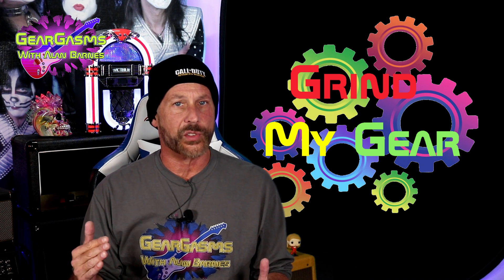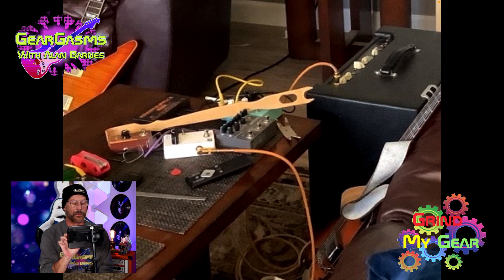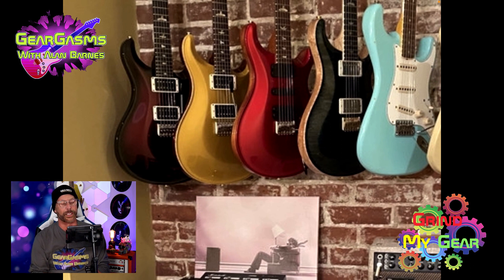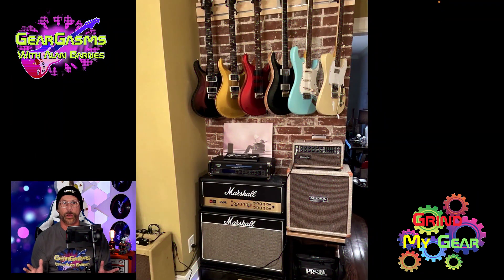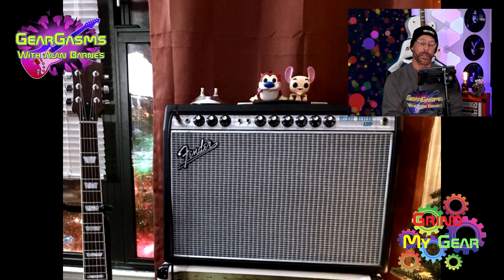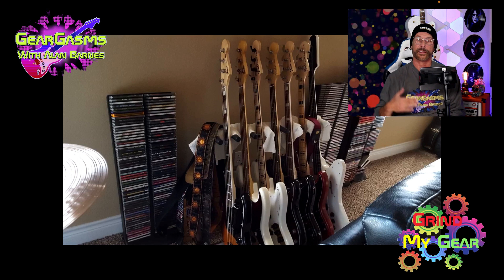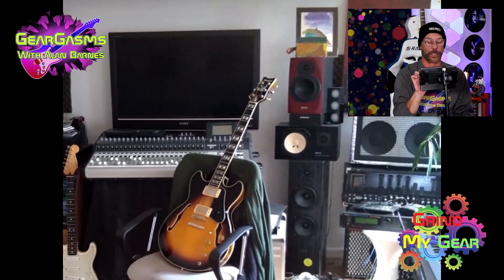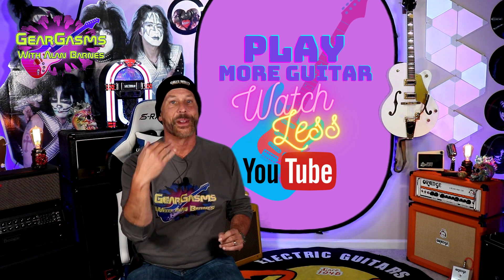Grind My Gear Ep.8 - Crackin' on Your Stuff!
It's a brand new series that I stole from Fluff over at Riffs Beards and Gear! Did I say "steal" ? I meant to say "adapted". But if Fluff actually has given his blessing, then would it be okay?
What I do in this new series is simple: You send me pictures of your gear and I grind it as we get a few chuckles together.
Does this sound mean, dumb and pointless? Yes
Is this going to make any positive contribution to the guitar community writ large? No
Send your Gear to be Ground on Geargasms - make sure to put Grind My Gear in the Subject Line so that I know it's not spam. Get your Grind On with GearGasms!!!
Chapters:
00:00 - Intro
01:14 - Grind 1
03:29 - Grind 2
06:26 - Grind 3
08:49 - Grind 4
10:36 - Grind 5
13:19 - What Did We Learn Today?